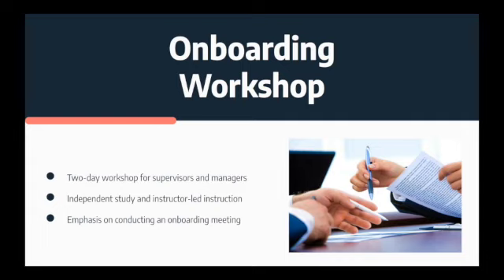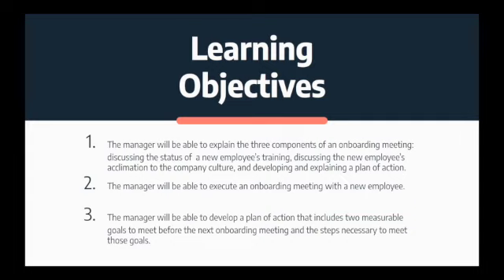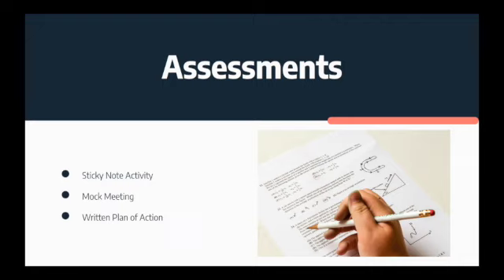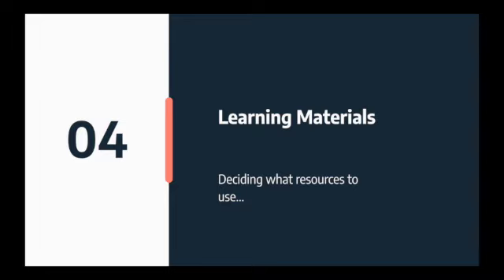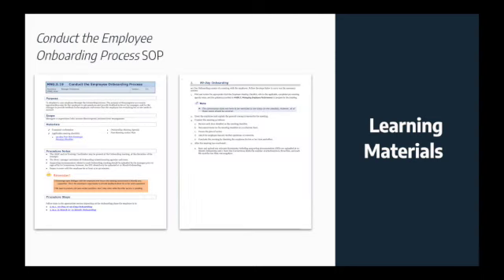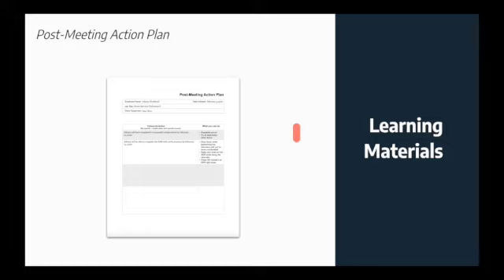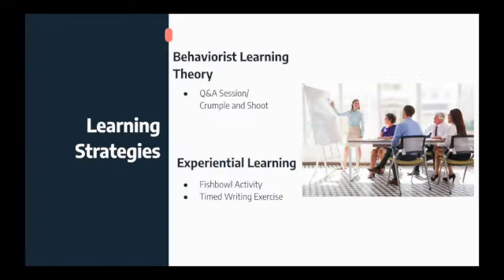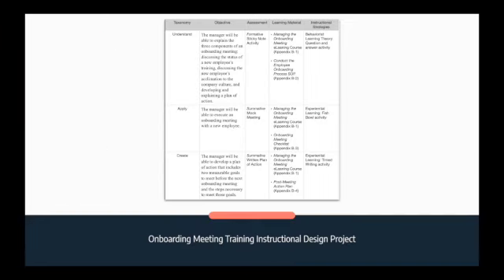ELRC 7503 Module 7: Instructional Design Project